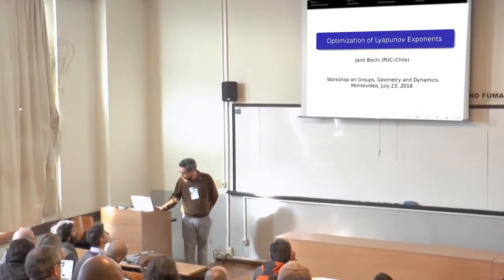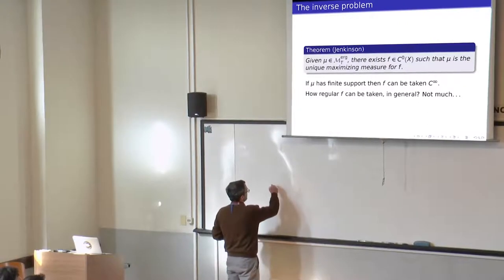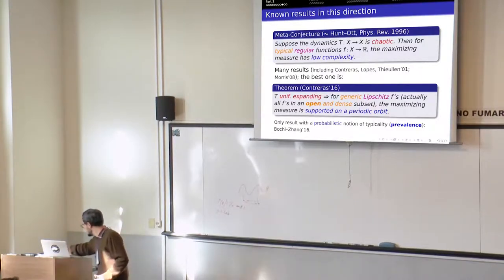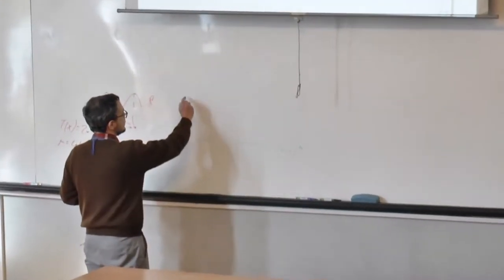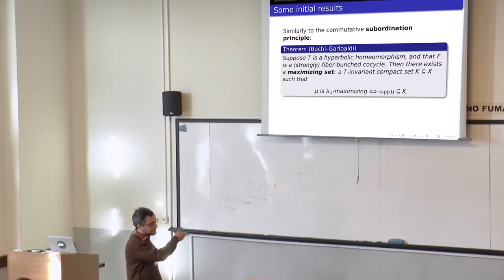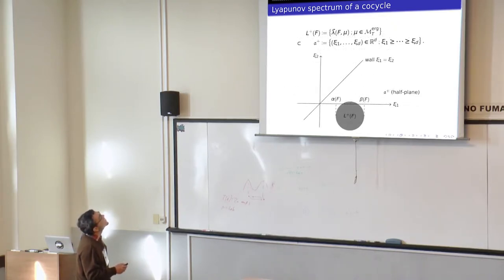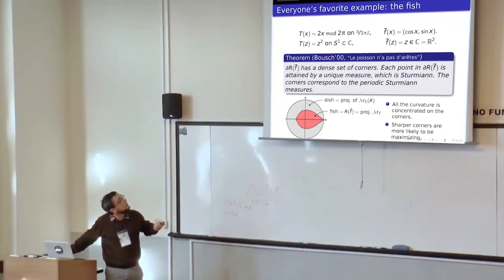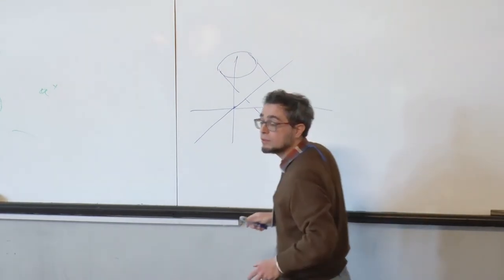Jairo Bochi - Optimization of Lyapunov Exponents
Jairo Bochi - PUC-Chile

Optimization of Lyapunov Exponents

I’ll explain some basic results about optimization of Lyapunov exponents of linear cocycles, comparing them with corresponding results on optimization
of ergodic averages.

Workshop on Groups, Geometry and Dynamics, 23–27 July 2018, Montevideo, Uruguay.